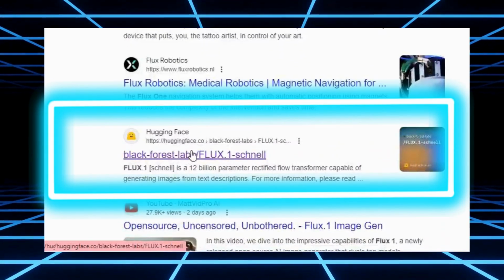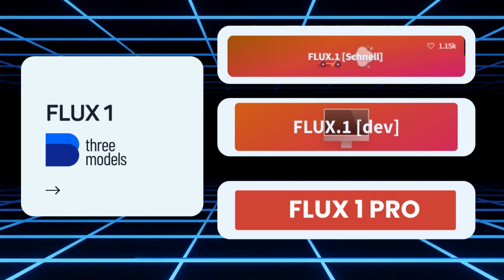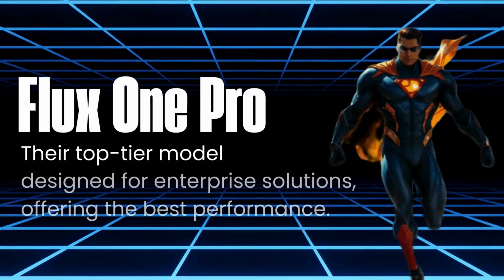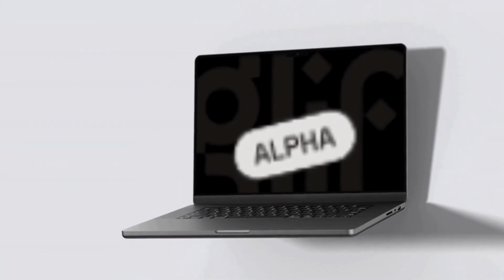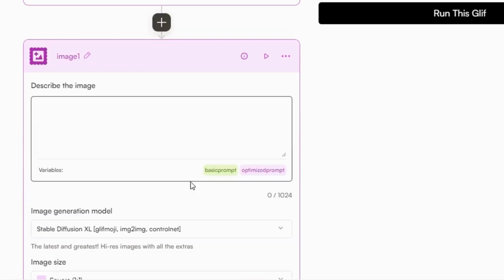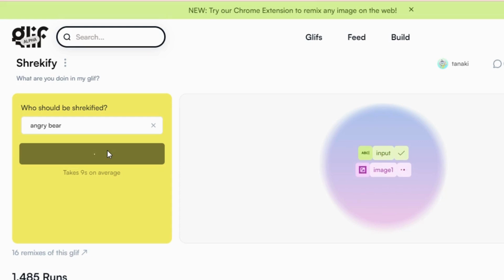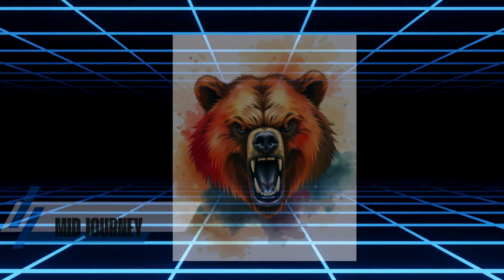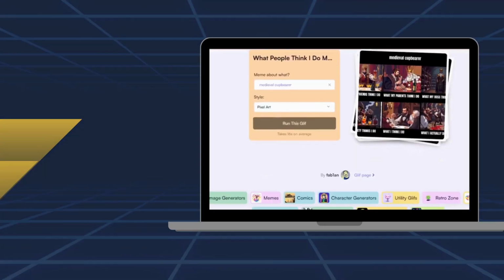Is Flux.1 the Best Free MidJourney Replacement?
Flux One by Black Forest Labs is making waves as a free alternative to MidJourney. Watch as we break down its models, test its capabilities, and see if it can truly compete with the big players in AI art. Get inspired and start creating today!

🔔 Enable notifications to never miss an update.

Chapters:
0:00 – Introduction
0:23 – Overview of Flux One Models
0:30 – Flux One on Hugging Face & Glyph
1:15 Testing Illustration & Text Prompts
2:39 – Final Thoughts & Recommendations

FluxOneArt